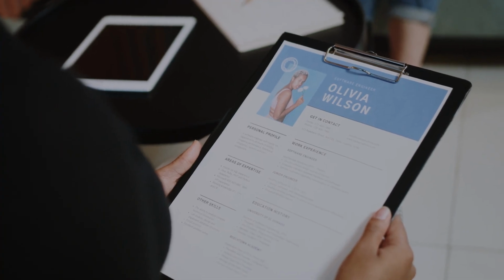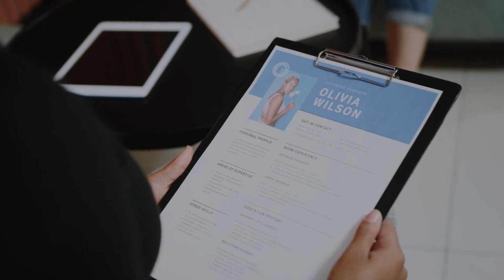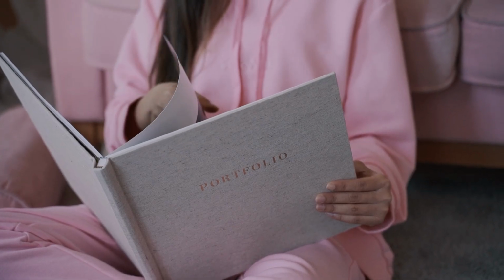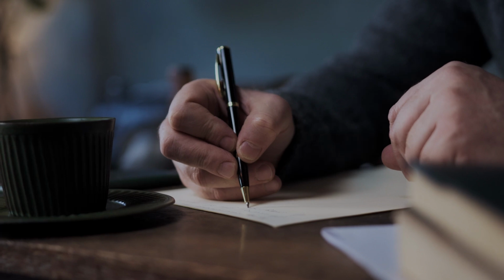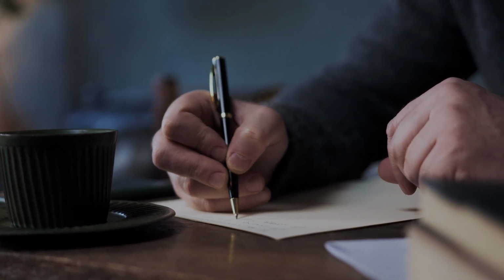How I changed my Job Search Strategy to get a Data Internship Fast | No Experience or Tech Degree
How I changed my job search strategy to land six interviews and one offer